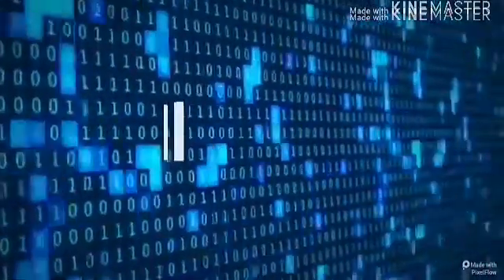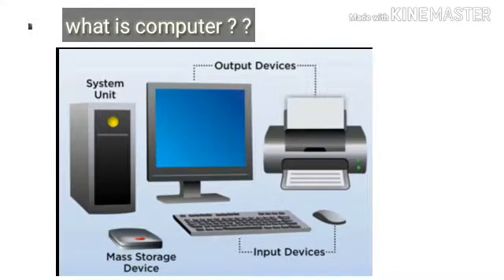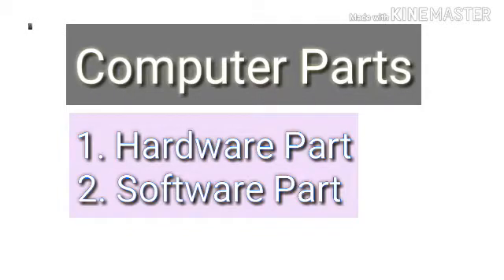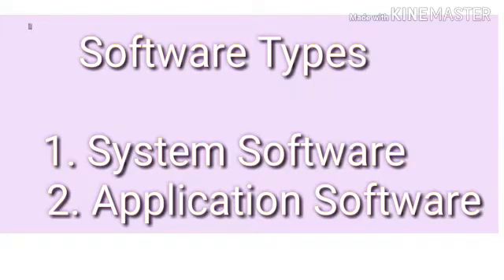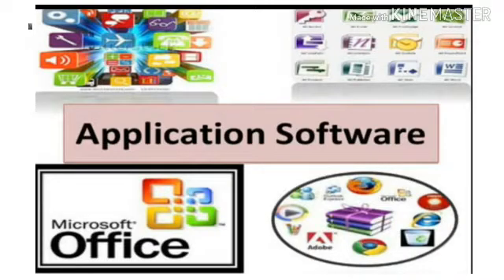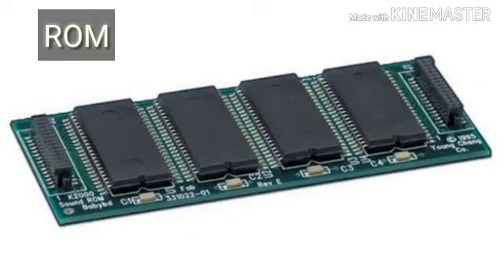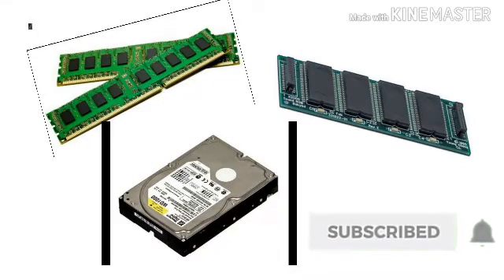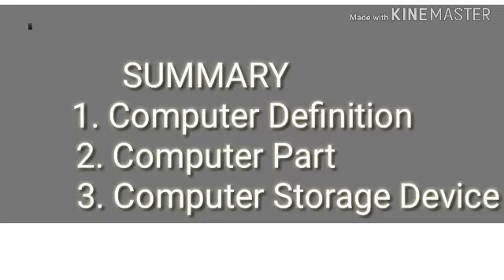Introduction to computer in Amharic